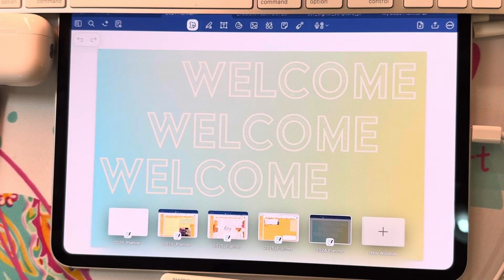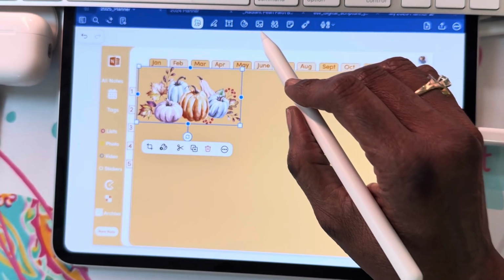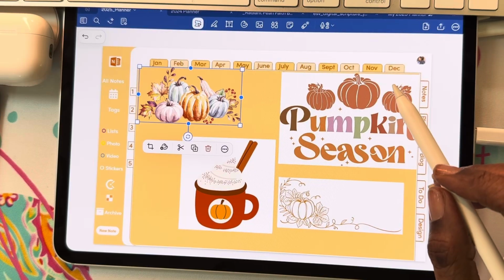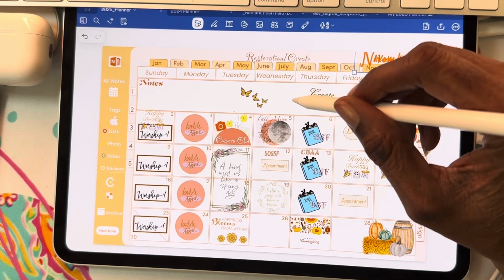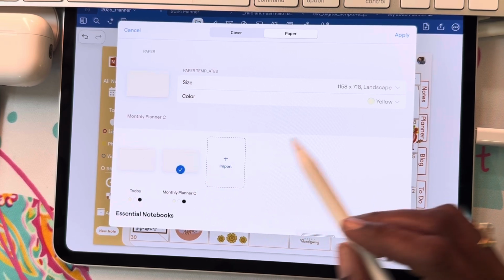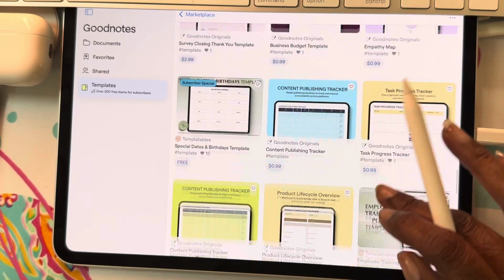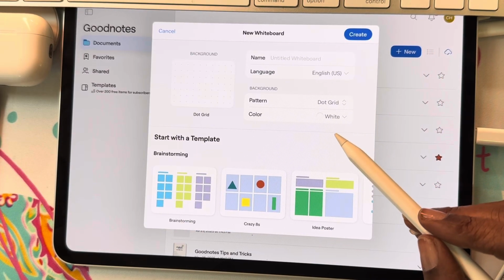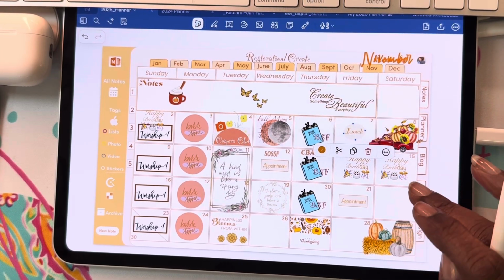GoodNotes 6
Turn your photos into reusable elements in GoodNotes!

Have you experimented with templates, the new text documents and/or whiteboard features?

Let’s be kind to ourselves and to the world around us.